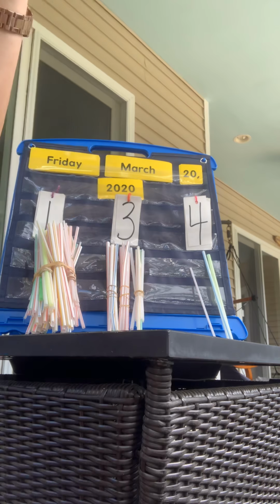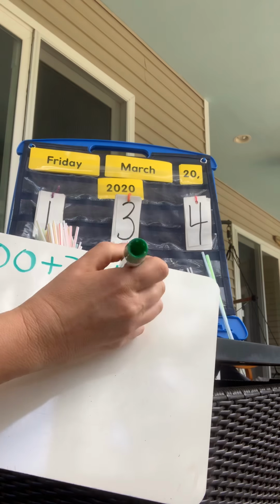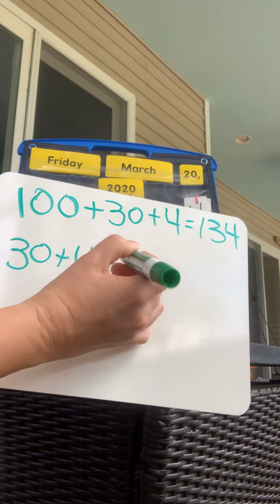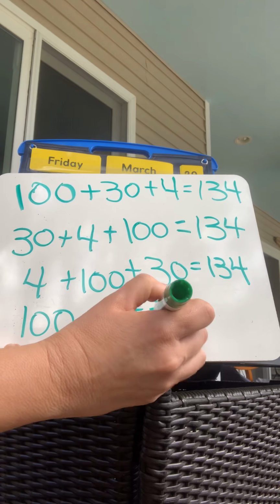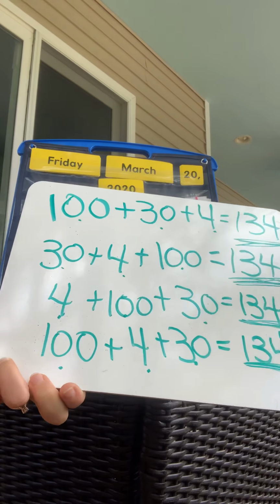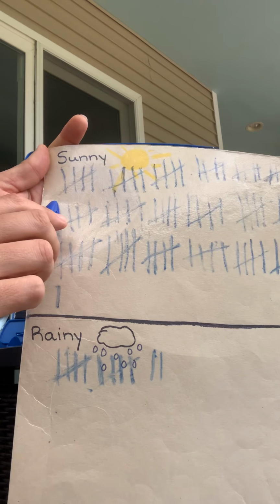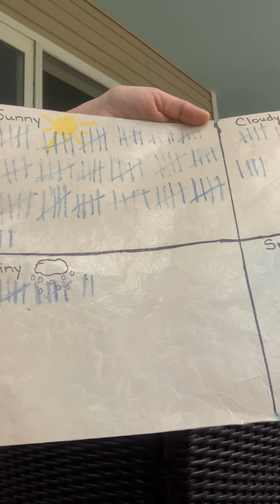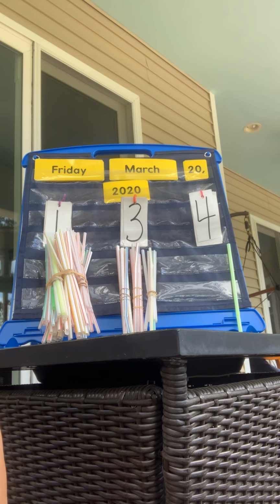Teaching time with Mrs. Tidwell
Calendar math, 3/20